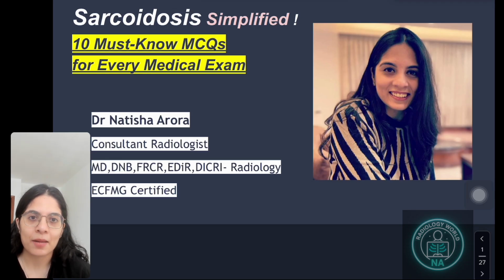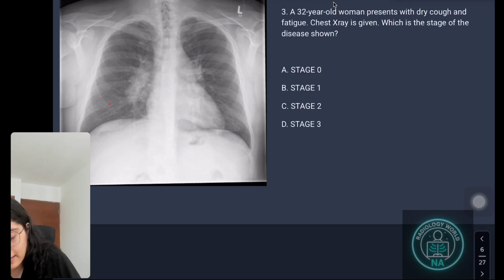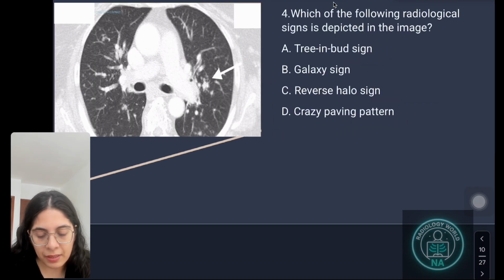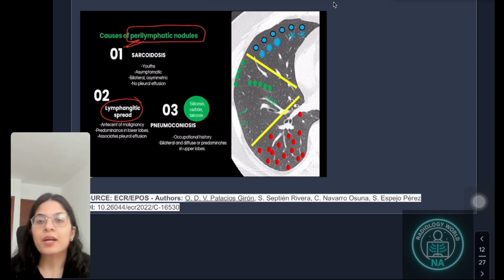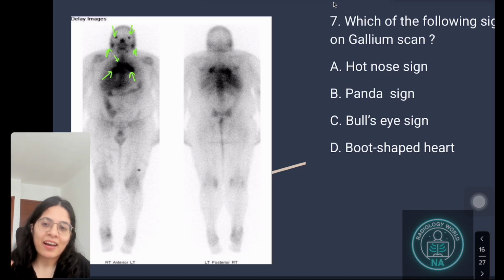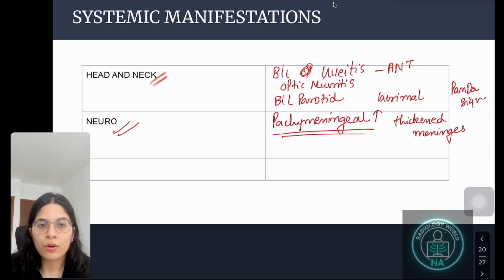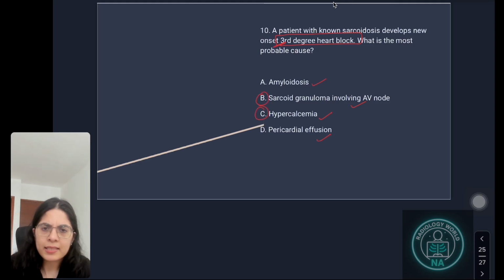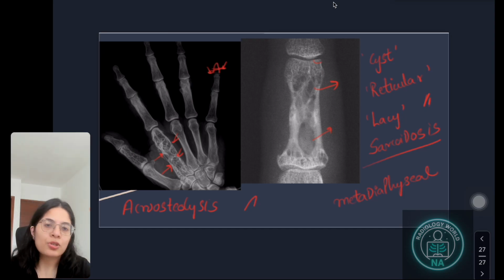Sarcoidosis Radiology | 10 High-Yield MCQs for NEET PG, FRCR & USMLE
Recommended speed : 1.25-1.5 xx

I’m Dr. Natisha Arora, Consultant Radiologist (MD,DNB,FRCR, EDiR, DICRI, ECFMG certified), sharing high-yield, exam-focused and practical radiology knowledge for students, residents, and professionals worldwide.

From NEET PG to FRCR, USMLE to daily clinical practice, my videos break down complex imaging concepts into simple, memorable lessons. You’ll find:
 • Exam-focused MCQs & case discussions
 • Imaging signs & pearls explained clearly
 • Tips for global radiology careers
 • Real-world radiology workflows & teleradiology insights

Whether you’re revising for an exam or sharpening your reporting skills, you’re in the right place to learn radiology without confusion.

📍 From India to the world – making radiology simple, global, and inspiring.